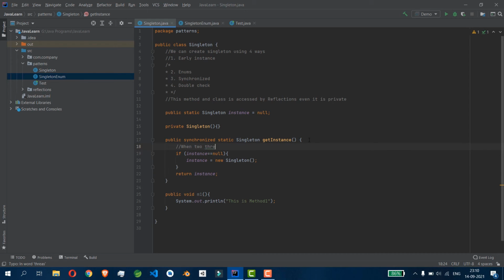Singleton Design Pattern in Java in 4 ways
Singleton design pattern is one of the most used design patterns in the IT field. If any client asks to create only one instance of the class or if you create any database that requires only one instance, in that scenario a singleton design pattern is widely used there.
We can create the Singleton design pattern in 4 different ways
1. Early Instance
2. Enums
3. Synchronized
4. Double check
I hope that you get some knowledge and tips by watching this video and, tell your friends and somebody who needed this knowledge.

Timestamps
0:00 Intro about Singleton
1:10 Early Instance or Early Access
3:04 Using Enums
3:55 Static Synchronized
5:30 Double Check